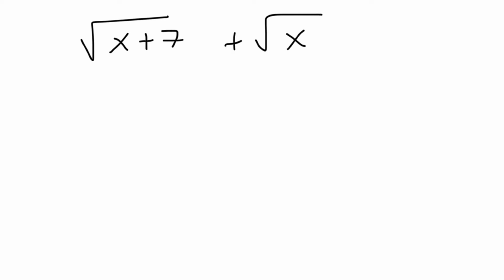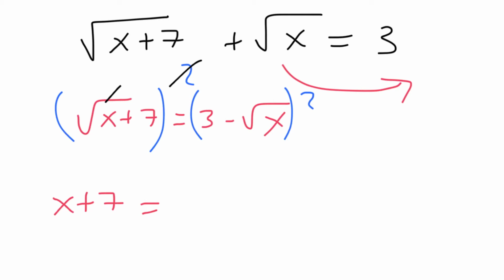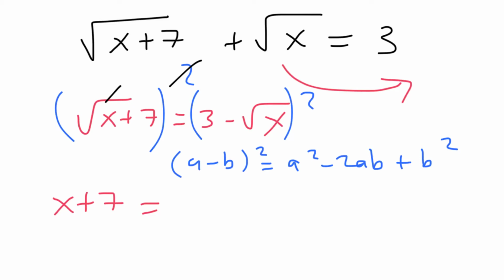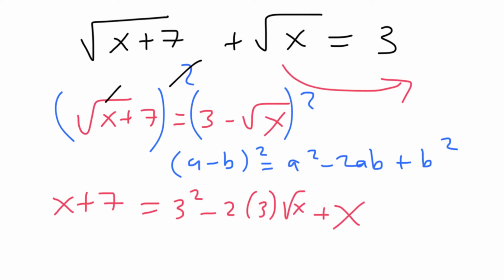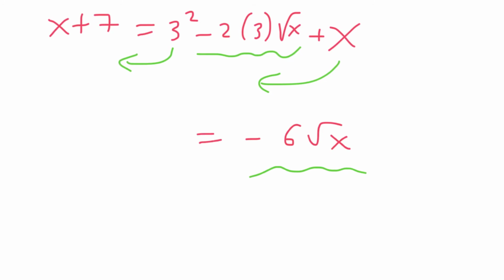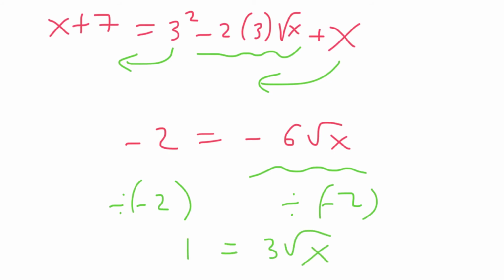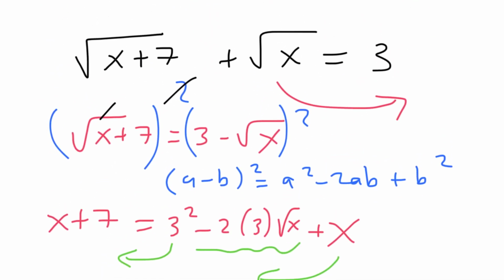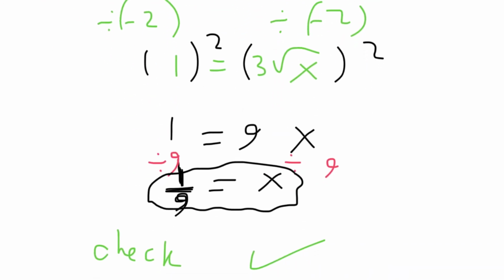12.2 Solving radical equations with two radicals